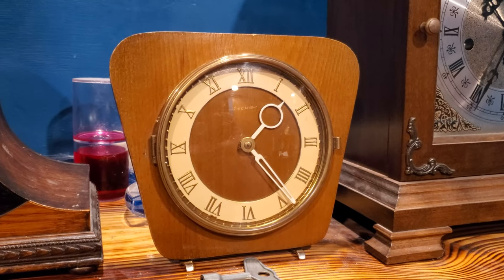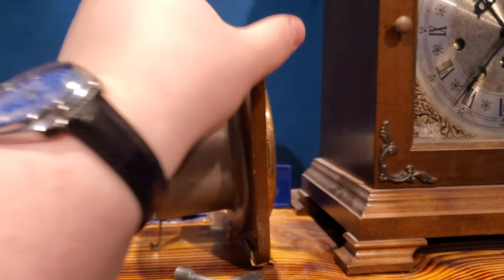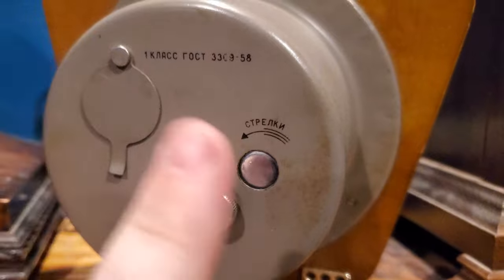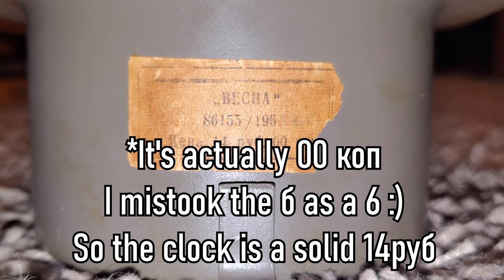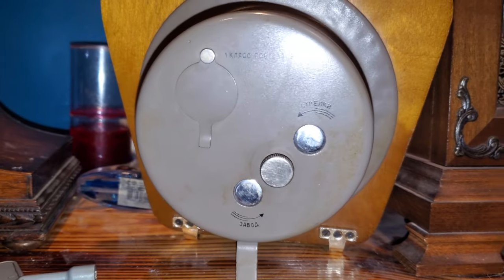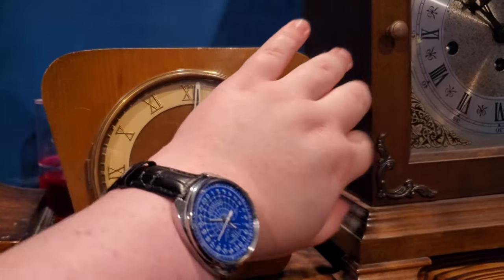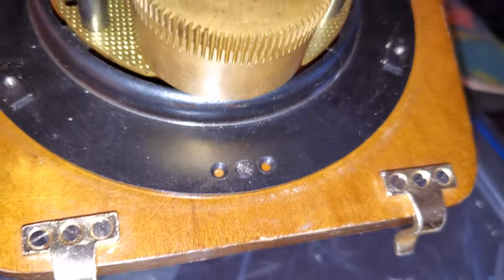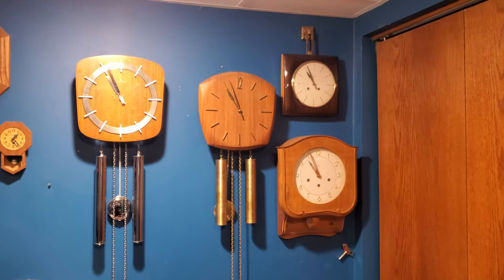Vesna Timepiece From The USSR